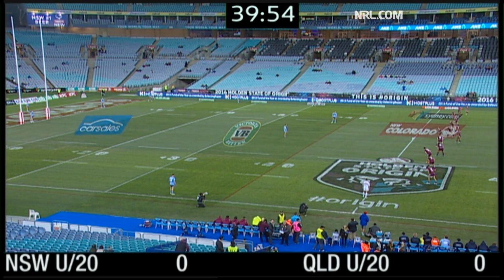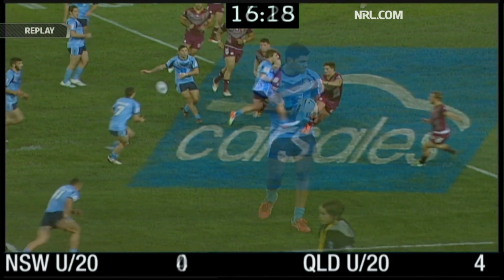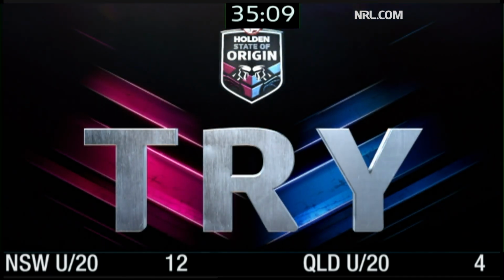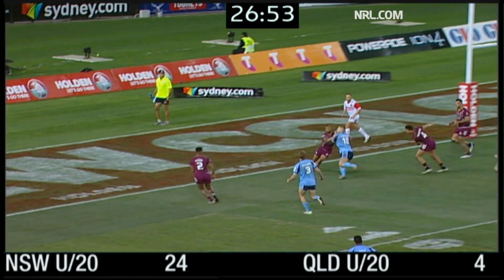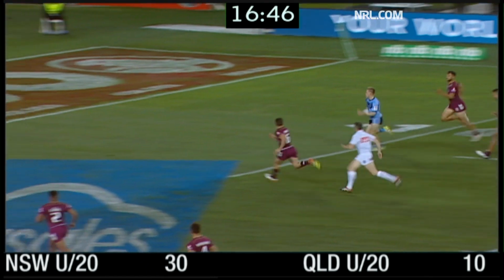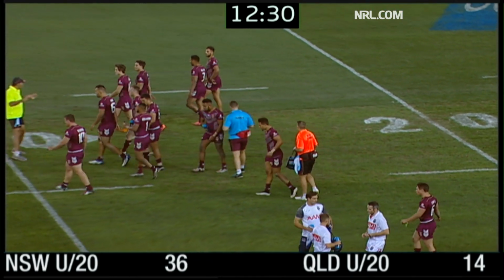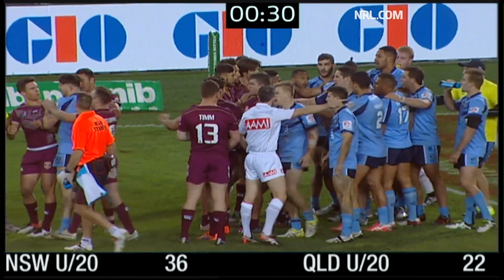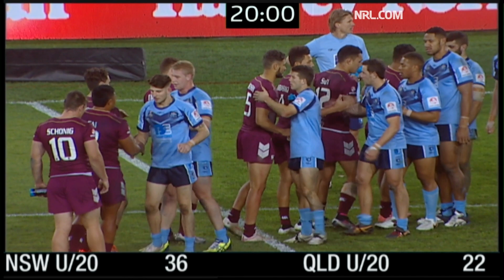NSW v QLD | Under 20 State of Origin 2016 | Match Highlights | NRL